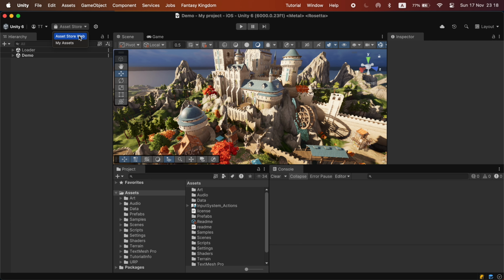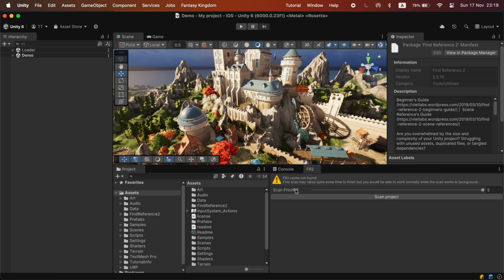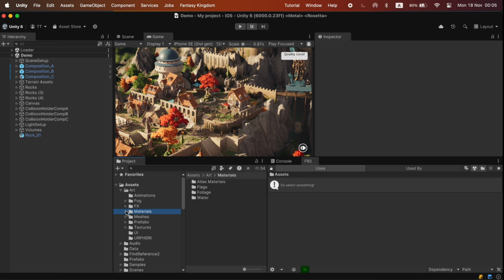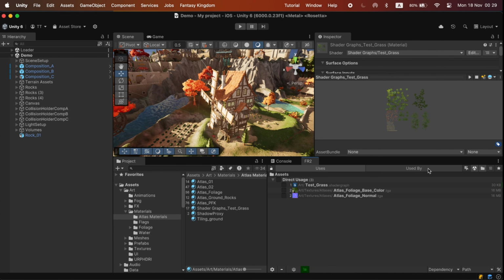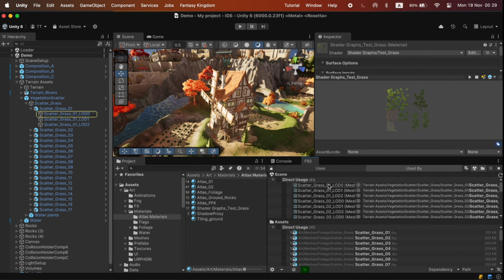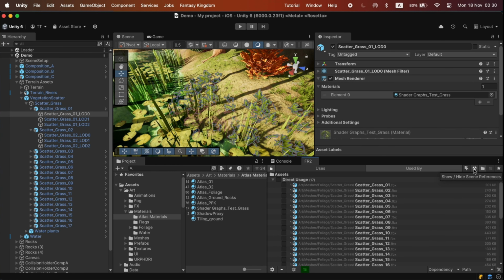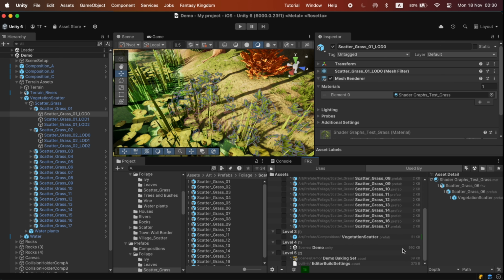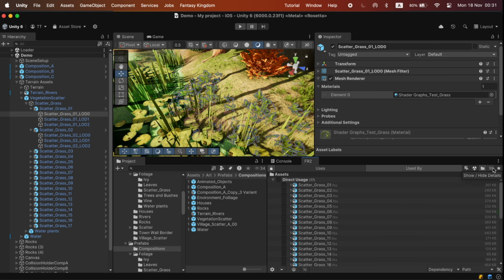Find Reference 2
Welcome to Find Reference 2, your ultimate solution for cleaning up projects, optimizing build sizes, and enhancing modularity.

As your project grows, it’s easy for things to get messy--unused assets pile up, and dependencies become a tangled web. Figuring out which materials, models, or textures are still in use--and which are just taking up valuable space--can feel overwhelming. And reorganizing assets into independent bundles? Nearly impossible without a clear view of their dependencies.

That’s where Find Reference 2 steps in. This powerful tool provides a crystal-clear view of your asset references--both direct and indirect. It shows you exactly which assets are essential and which are redundant. Whether you need to identify duplicates, remove unnecessary clutter, or streamline your workflow, Find Reference 2 has got you covered.

With Find Reference 2, you can quickly eliminate redundant assets, simplify dependencies, and make modularization effortless. Ready to see it in action? Let’s dive in!